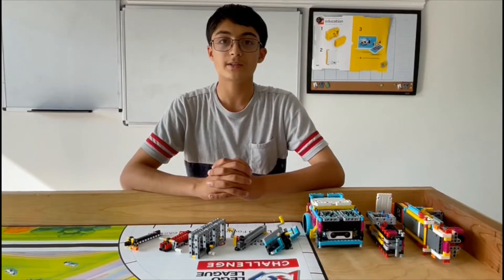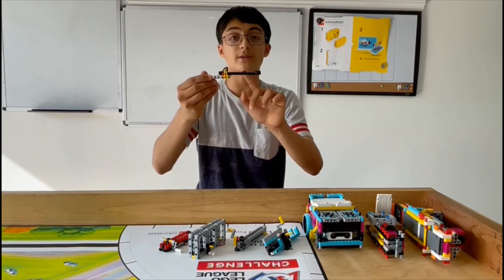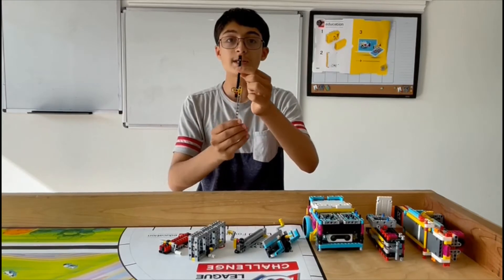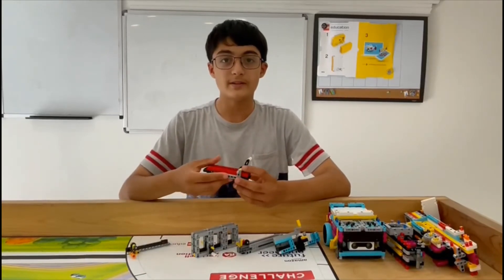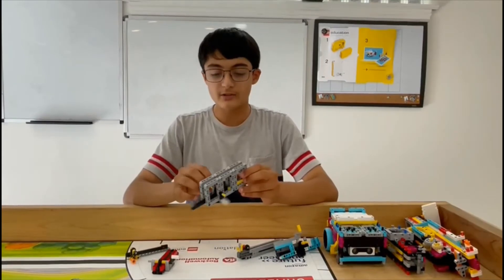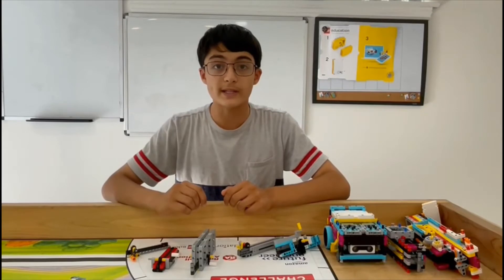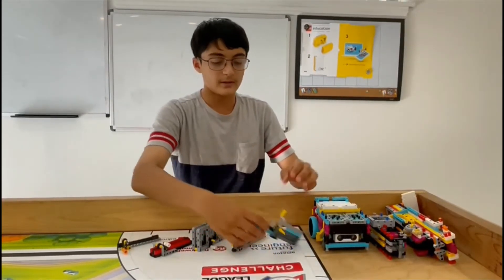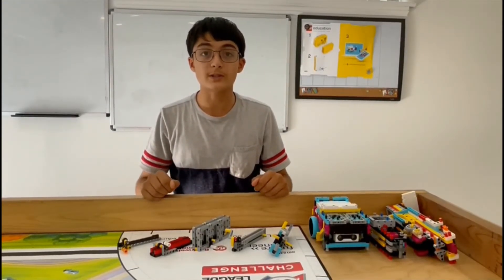FLL - Intro to Basic Rack and Pinion Linear Designs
Skill Build introduces you to basic rack/pinion mechanisms. In this video, you will learn how this linear mechanism could be used on an FLL robot for the robot game. Also, this video explains the many different ways you can orient the rack/pinion attachment based on a robot design's needs.